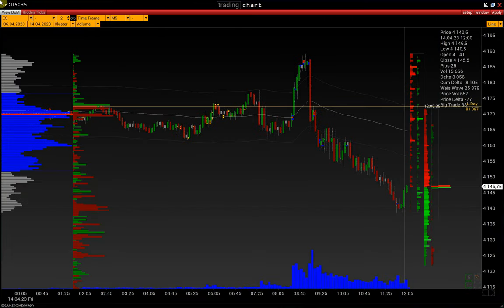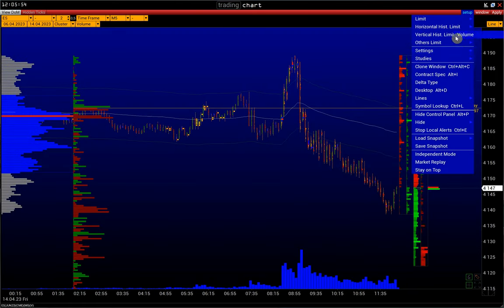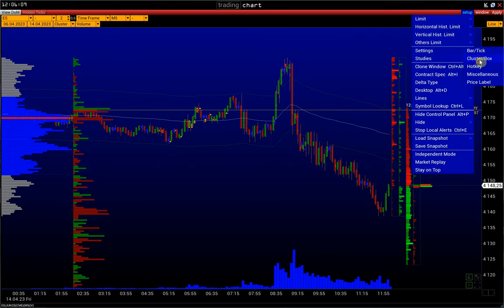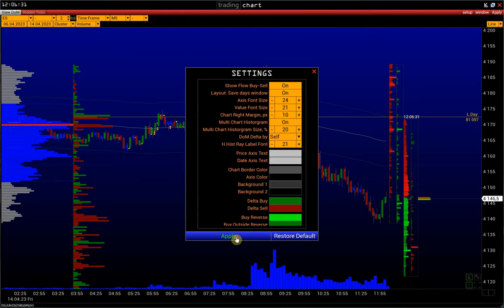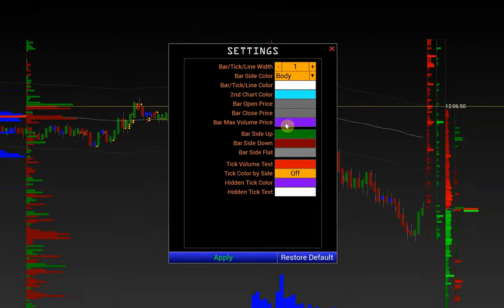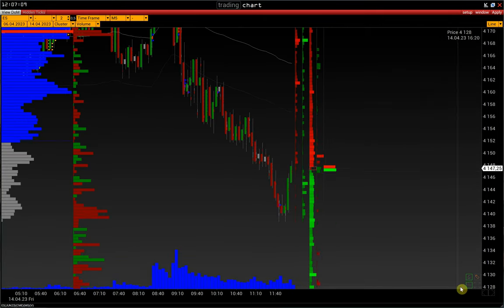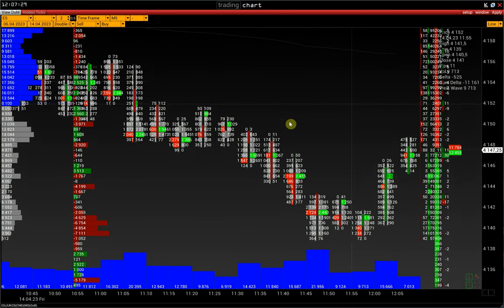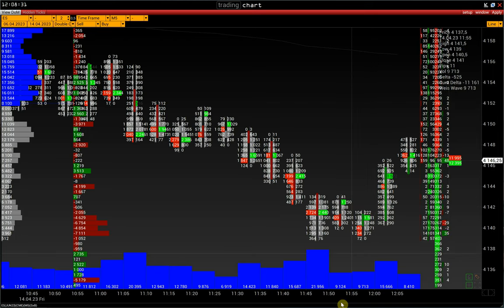12. Candlestick Chart in VolFix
How to set up a classic cluster-based candlestick chart in the VolFix platform.

skype: volfix_support
Wire: volfix_support